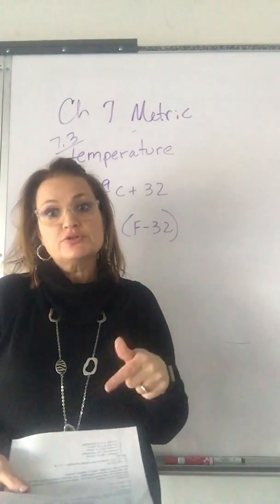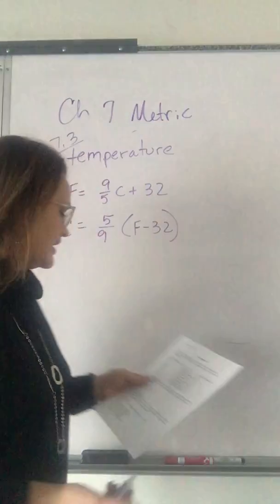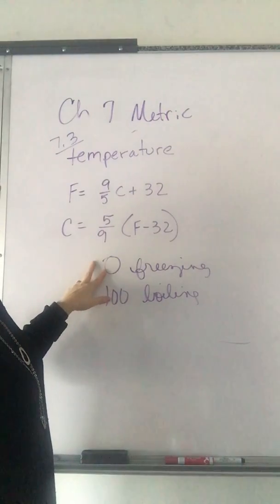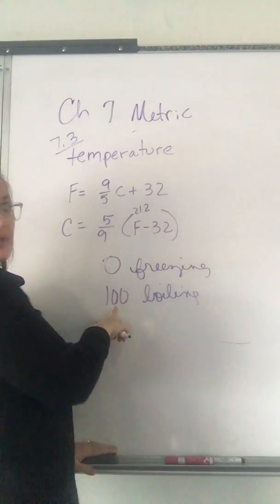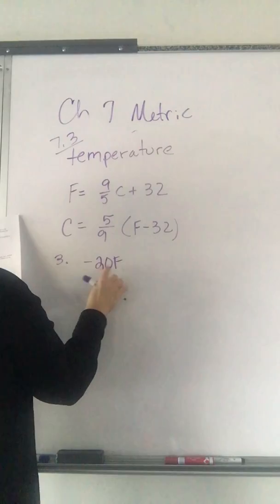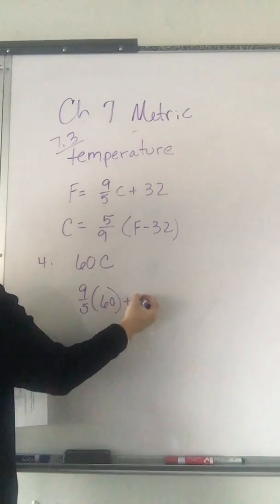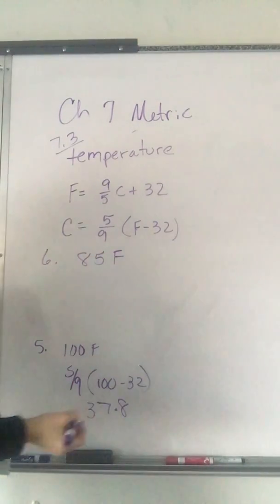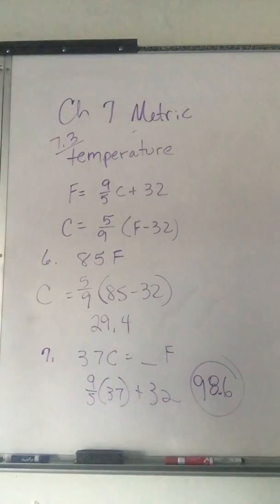MAT 110 7.3(2)